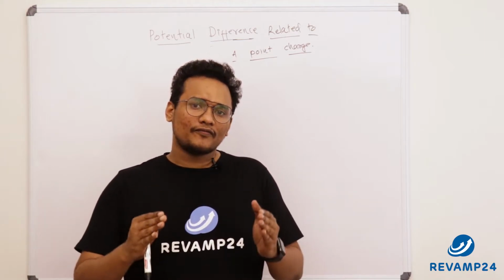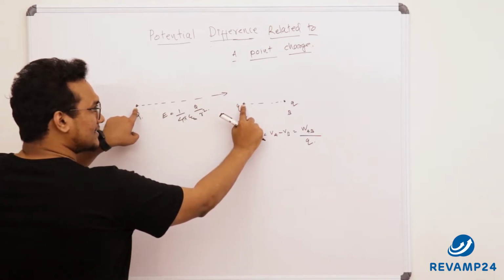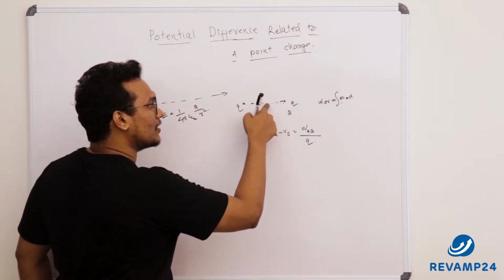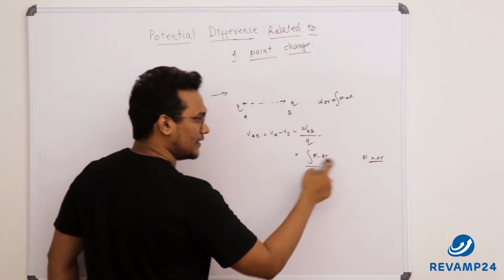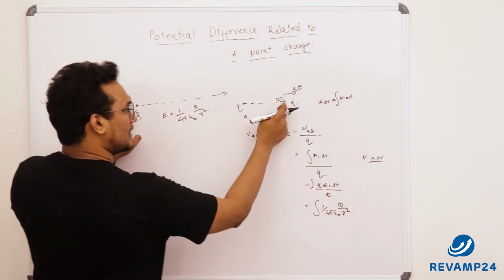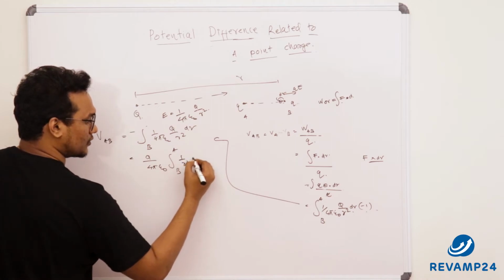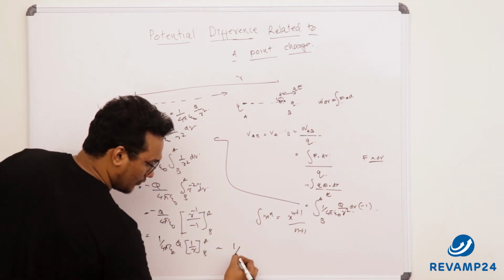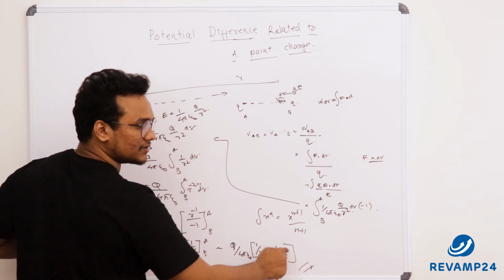Potential difference related to a point charge || Class 12 || Physics || NCERT|| CBSE||CUCET||VITEEE